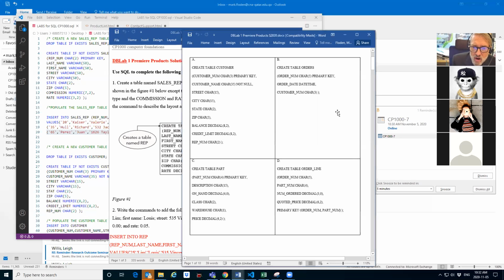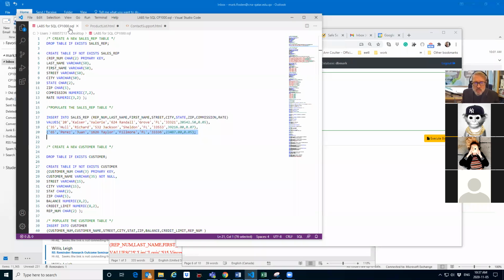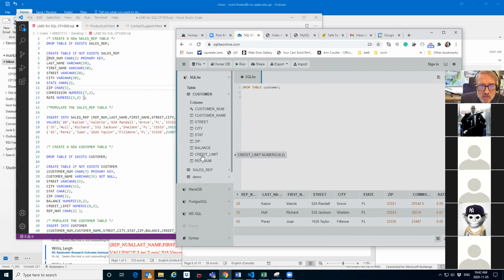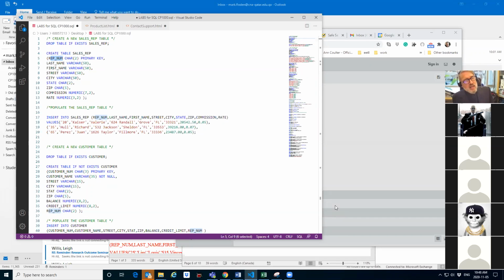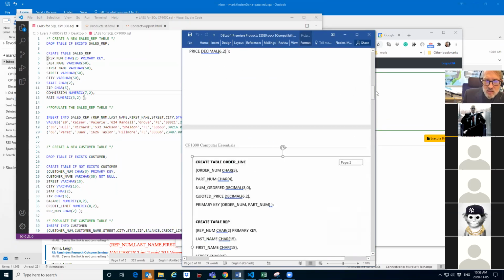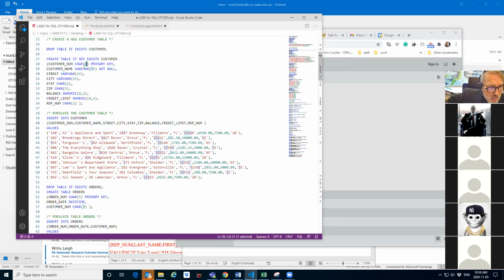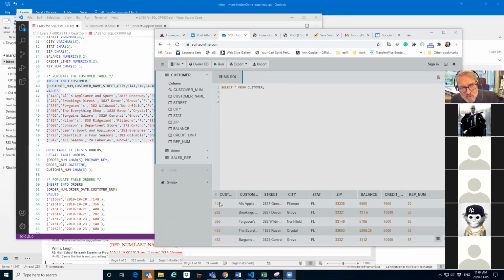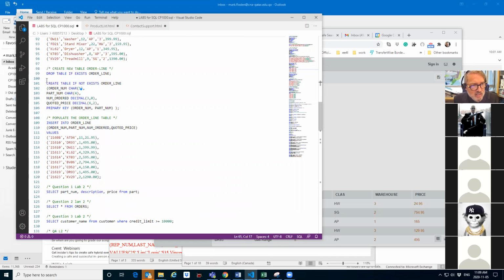Intro to SQL create tables insert data CP1000 7 class November 5 2020